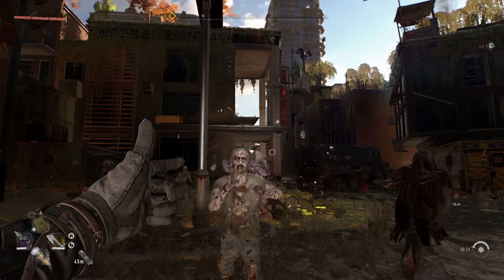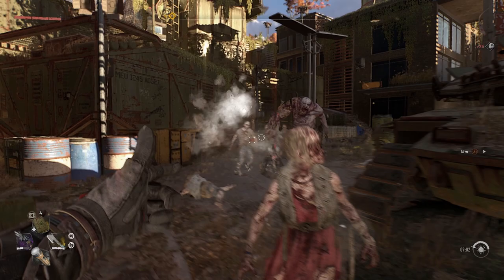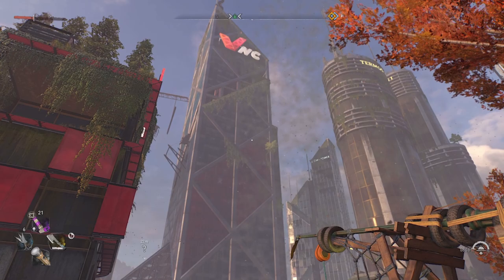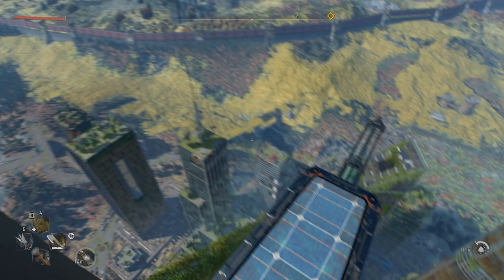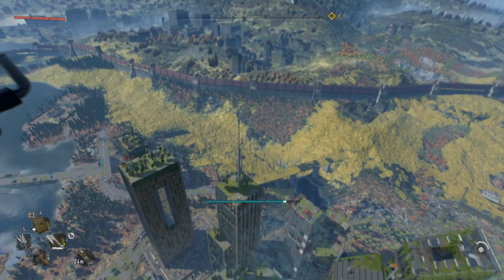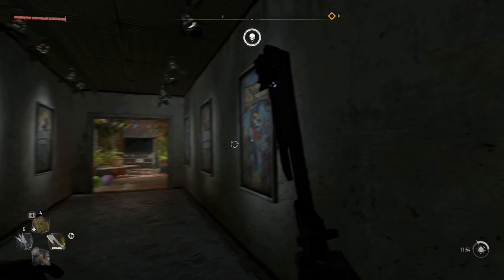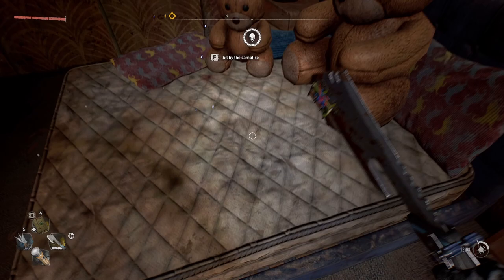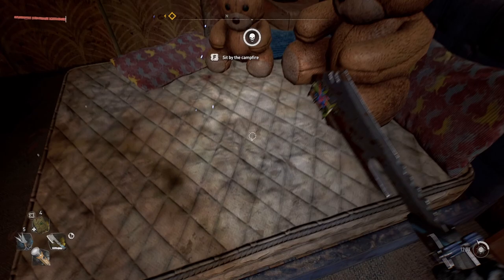Dying Light 2 | How to Find Left Finger of Glova Easter Egg | OP Dev Room Weapon Blueprint Guide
Just a quick and easy video on how to unlock the weapon blueprint for the Left Finger of Glova. It costs 369 scrap and is secreted away in the games dev room.